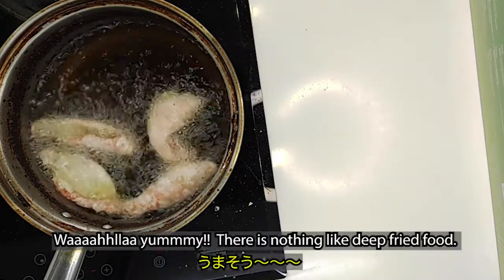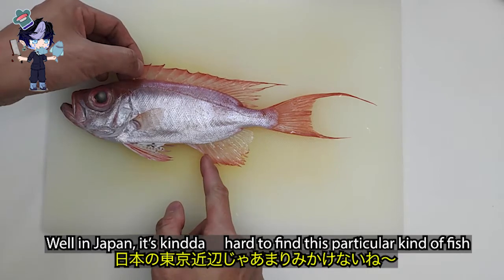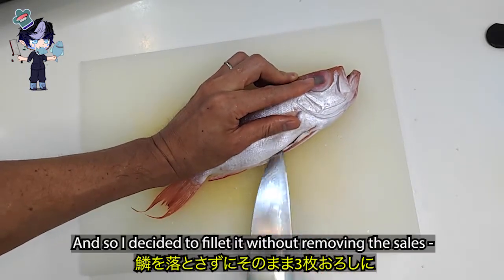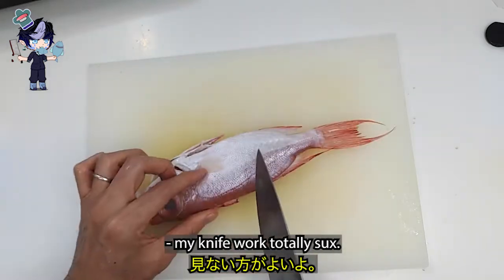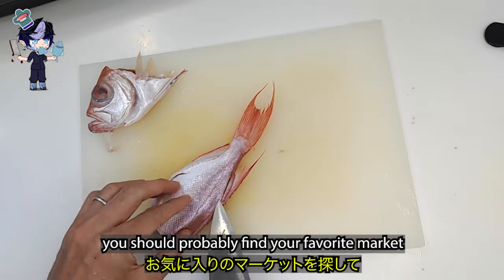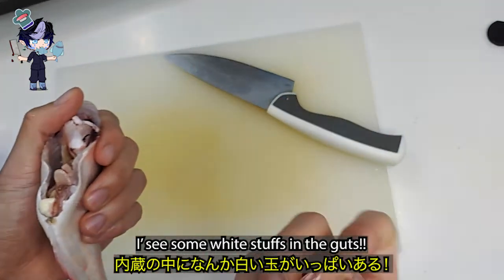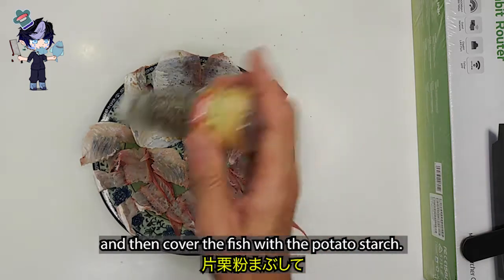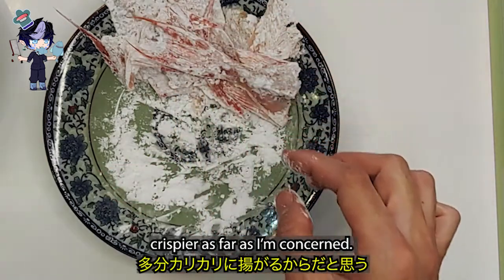Purple Spot Big Eye - Deep Fried Skin and Bones キントキダイみたいな魚のホネと鱗唐揚げ！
Purple Spot Big Eye/Red Big Eye.  Here is how to cook chips, Japanese way.  Do not discard fish skins or bones - they can be cooked into perfect chips.
A non-professional Japanese chef cooks seafood, with love from Kuala Lumpur, Malaysia - the heart of South East Asia!

今日はキントキダイみたいなキンメダイみたいなパープル・スポット・キンメみたいな名前の魚を捌くぜ〜。

マレーシアではよく見かける魚。南方系の魚なんだろうけど、とにかく鱗が硬くて小さい。だがメッチャクッッッチャ濃厚で美味い魚である。

今回は骨と鱗の唐揚げの動画。刺身や頭の味噌汁はまた別動画をやりたいなあ。

マレーシアのお魚を使った動画をアップしていきたいと思います〜！